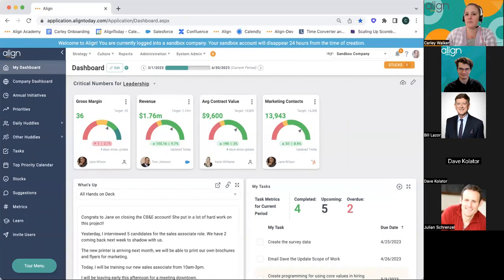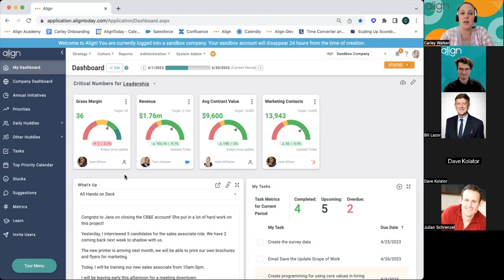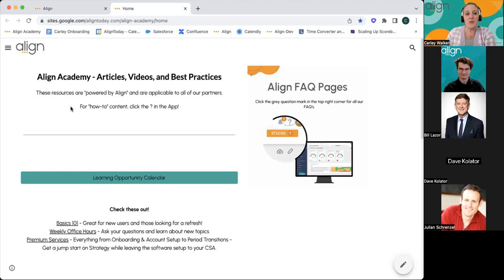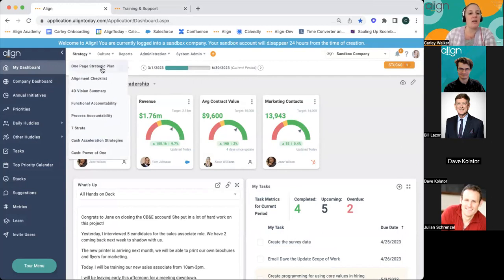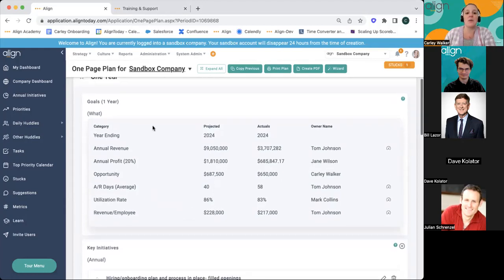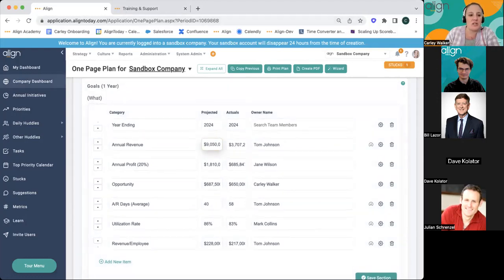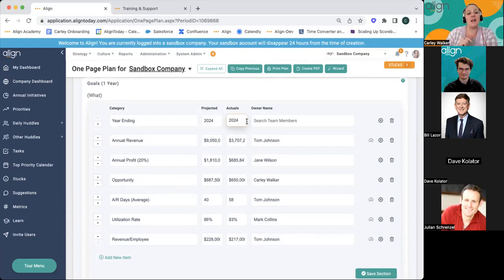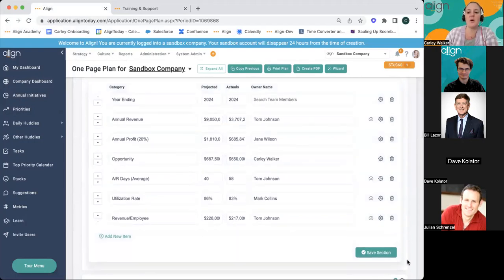Annual Initiatives- Office Hours 5/3/2023